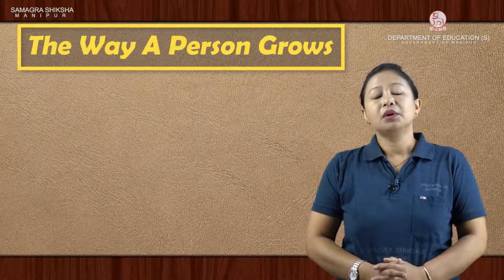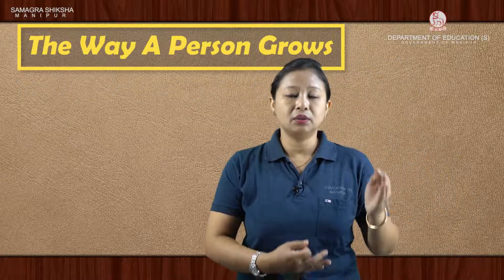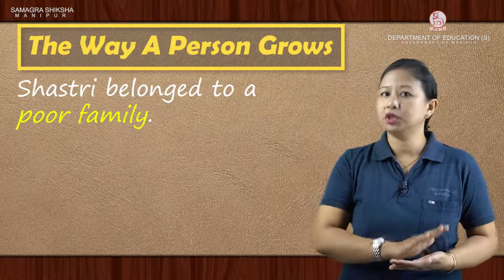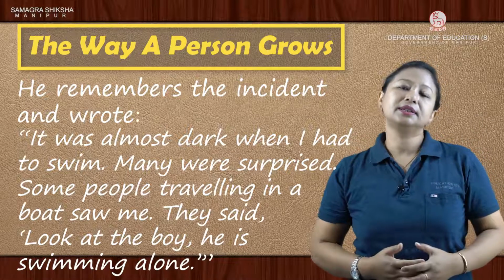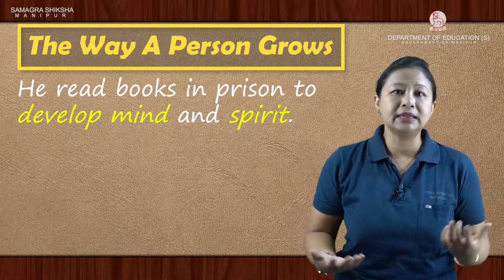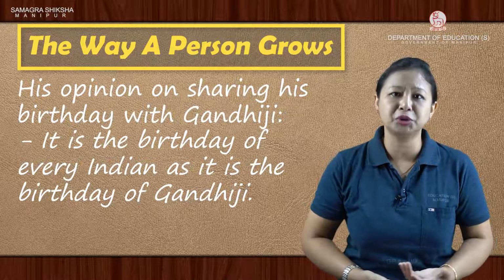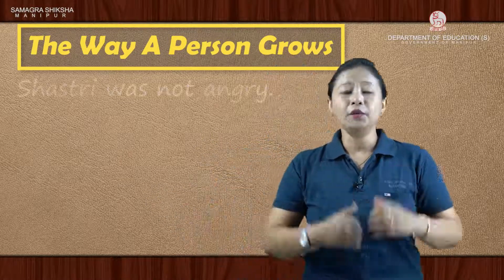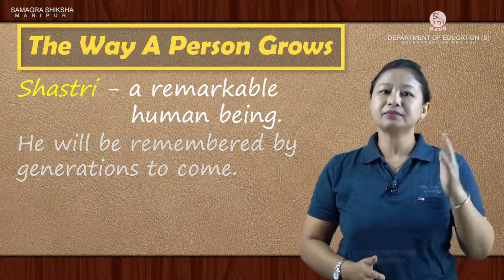Class VI English Chapter 9: The way a person grows